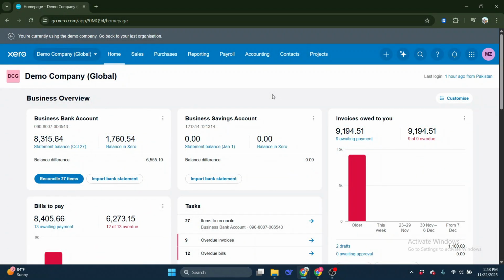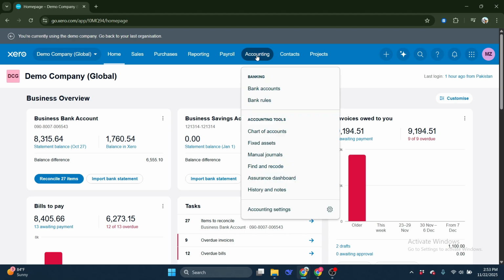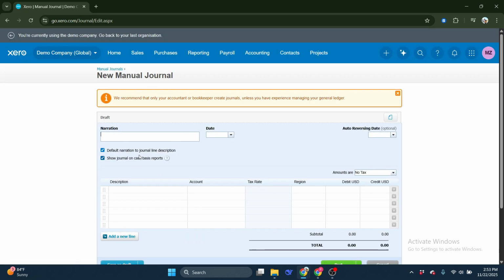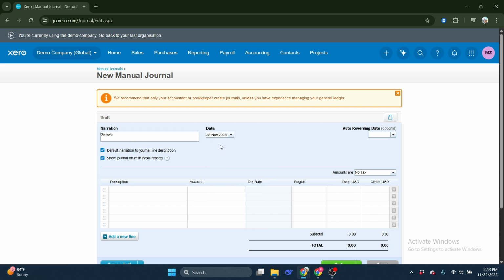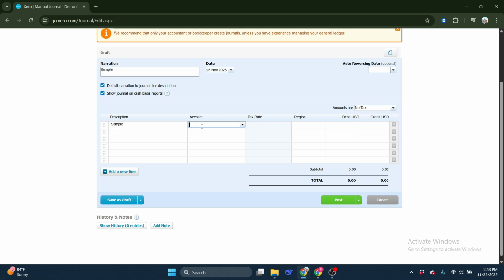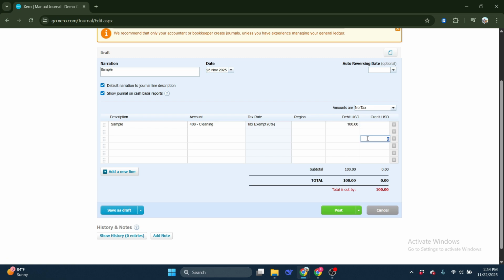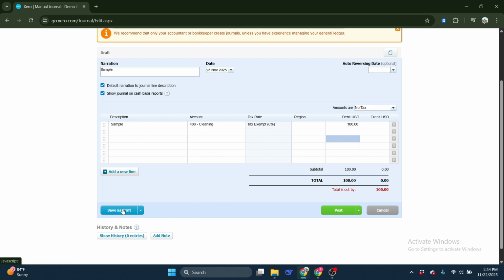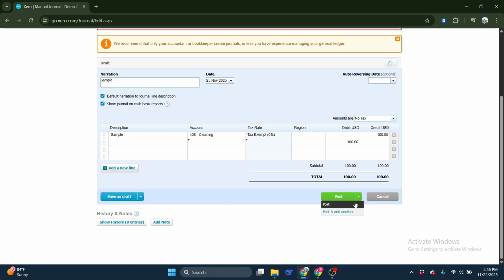Xero Journals - How To Create & Post Manual Journals (2026 Guide)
Learn how to create and post manual journals in Xero easily with this 2026 step-by-step guide! I’ll show you how to record transactions, adjust accounts, and post accurate journals for bookkeeping and accounting purposes. Perfect for accountants, small business owners, and Xero beginners who want efficient financial management.